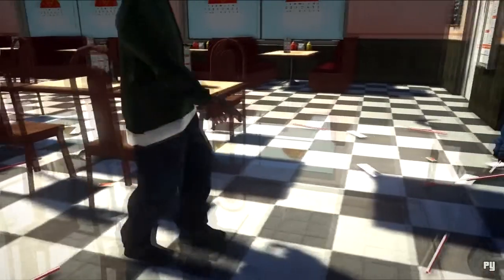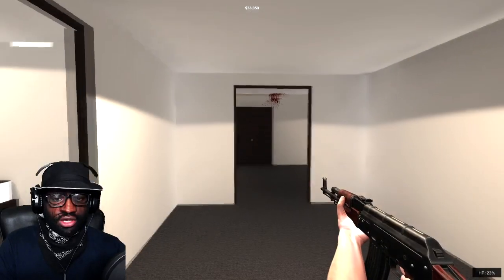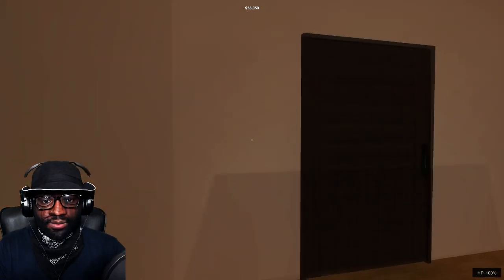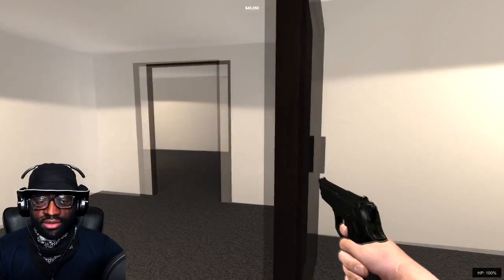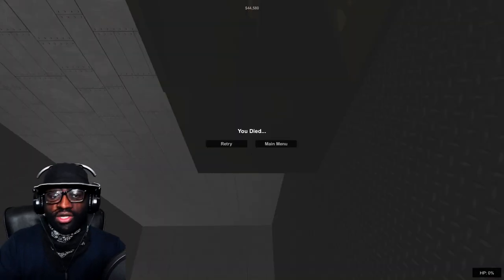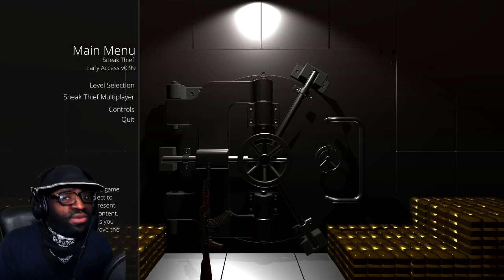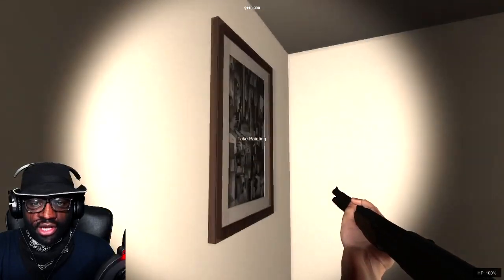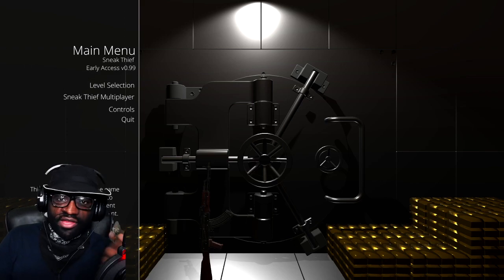ROBBING A YACHT WITH THE MOST EXPENSIVE SKI MASK EVER MADE | SNEAK THIEF (THE YACHT)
ROBBING A YACHT WITH THE  MOST EXPENSIVE SKI MASK EVER MADE  | SNEAK THIEF

WANNA ROB A YACHT IN SNEAK THIEF? FOLLOW MY STEPS AND YOU WILL BE GREAT!

Slyreacts Snapchat--► Gaugedears
i'm just here to make Gaming videos and be myself. enjoy and show love, if this channel isn't for you, please feel free to go elsewhere

i record with open broadcaster software (OBS)

elgato hd